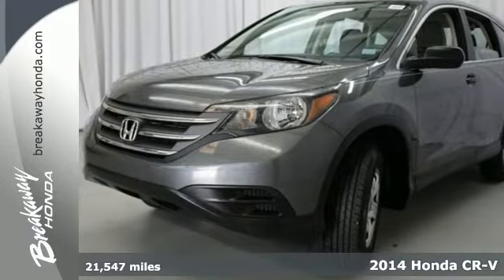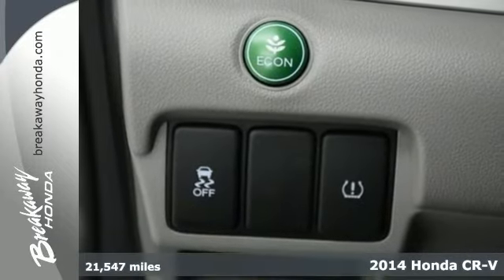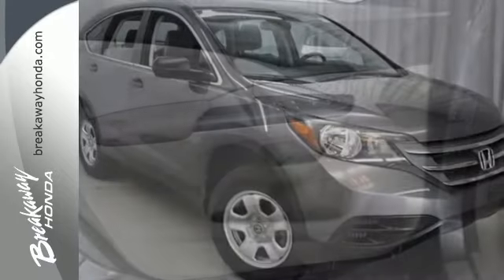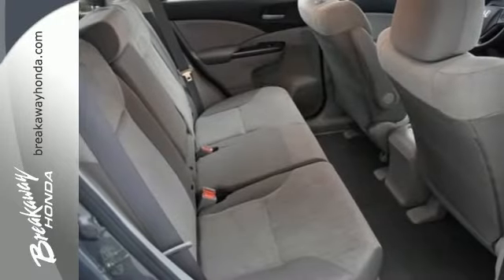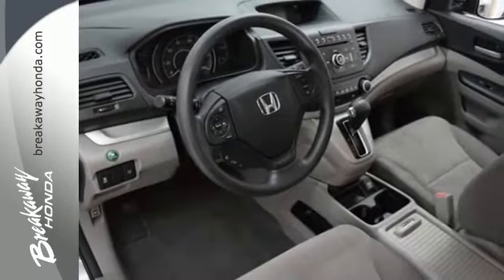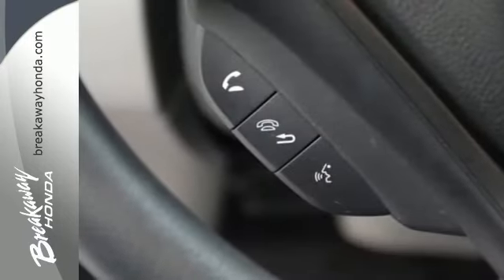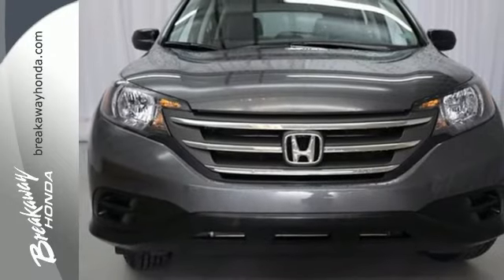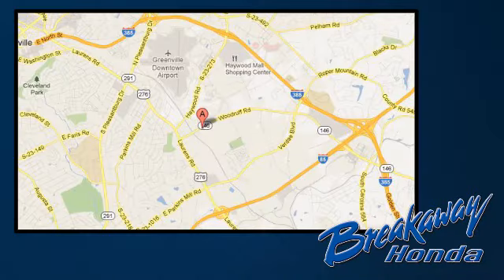Certified 2014 Honda CR-V Greenville SC Easley, SC 152642B - SOLD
Year: 2014
Make: Honda
Model: CR-V
Trim: LX
Engine: 2.4L I4 DOHC 16V i-VTEC
Transmission: 5-Speed Automatic
Color: Gray
Interior: Beige
Mileage: 21547
Stock #: 152642B
VIN: 2HKRM4H34EH611855
Honda Certified! You Win! Take your hand off the mouse because this 2014 Honda CR-V is the SUV you've been hunting for. Honda Certified Pre-Owned means you not only get the reassurance of a 12mo/12,000 mile limited warranty, but also up to a 7yr/100k mile powertrain warranty, a 182-point inspection/reconditioning. Honda has established itself as a name associated with quality. This Honda CR-V will get you where you need to go for many years to come.

Address:
330 Woodruff Rd